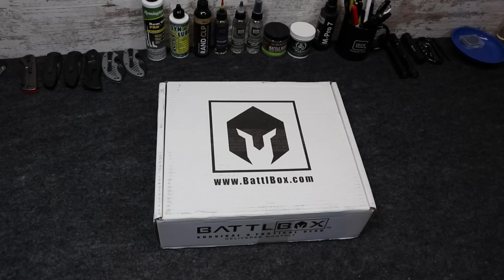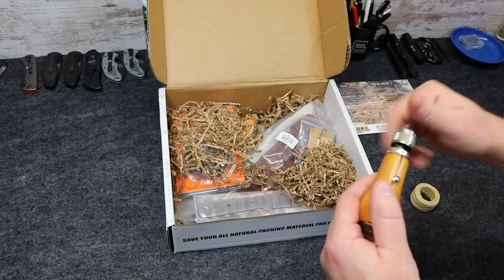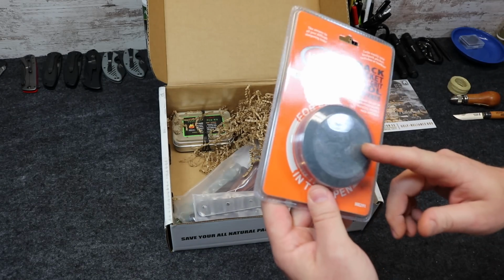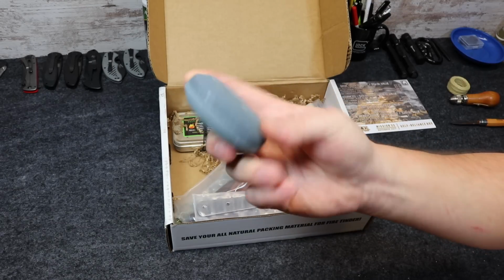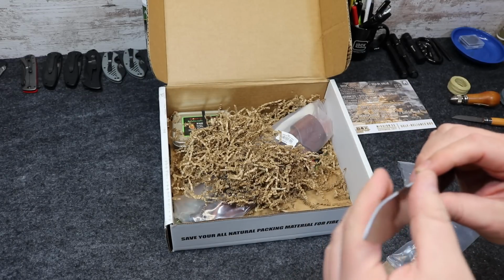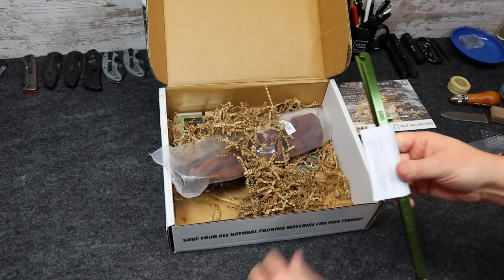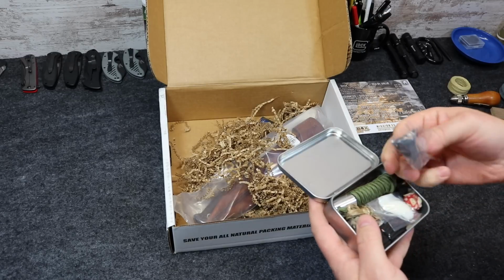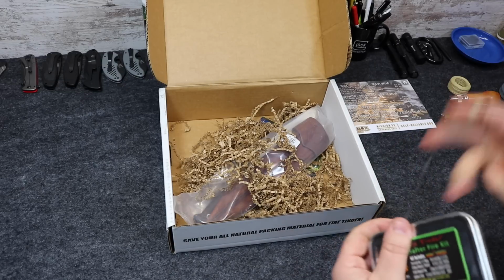BattlBox Mission 33 "Self-Reliance Box" - November 2017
BattlBox Mission 33 Self-Reliance Box includes tools and knives for self sufficiency.  3 Knives including a huge Bush Knife for the KOM!  This months mission covers all your basics for wilderness survival.

Mailing Address:
Dynamic Prepper

About Me!
Hi I'm Eno!  The Shaman of Preparedness!  I am a Martial Artist who trains in TaeKwonDo, Hapkido and Krav Maga.  A life long firearms enthusiast, hunter and preparedness guru combining a practical down to earth approach to prepping l with a passion for good gear and learning new things.  I LOVE subscription boxes with the fun and joy they bring each month.  CCW, EDC & BOB are my favorite acronyms.